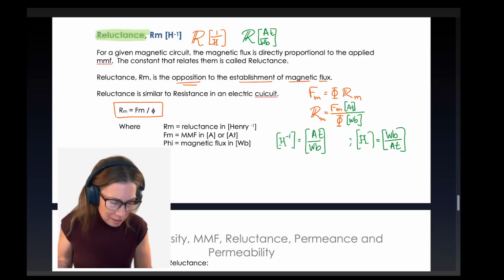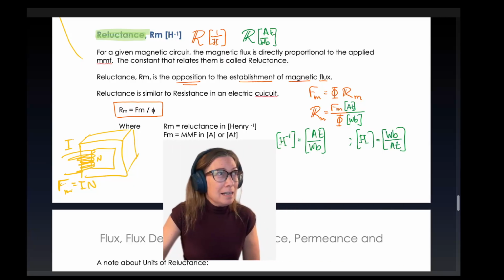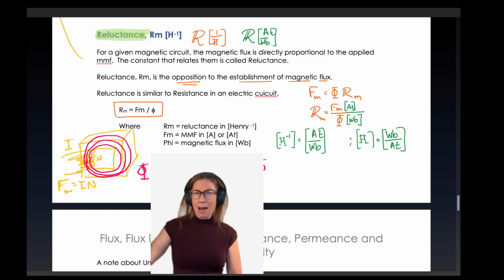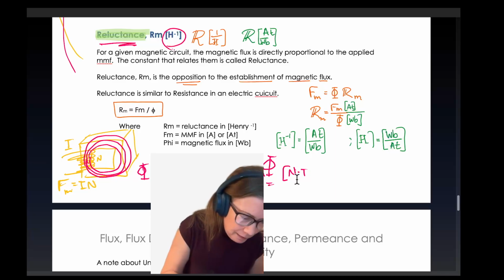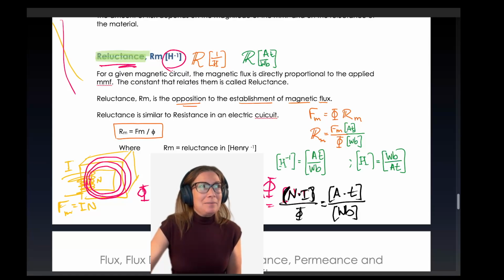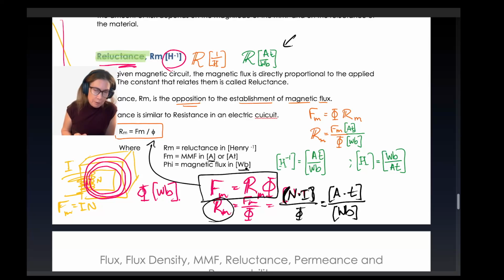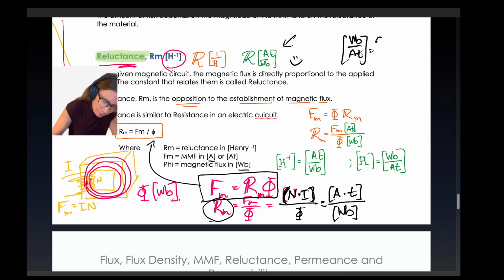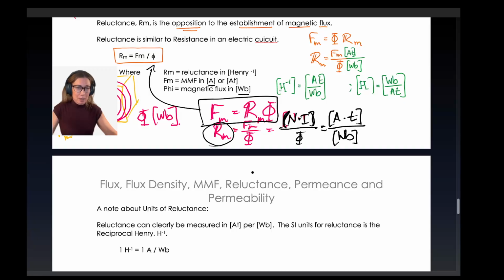Reluctance Magnetism Reluctant to establish magnetic flux